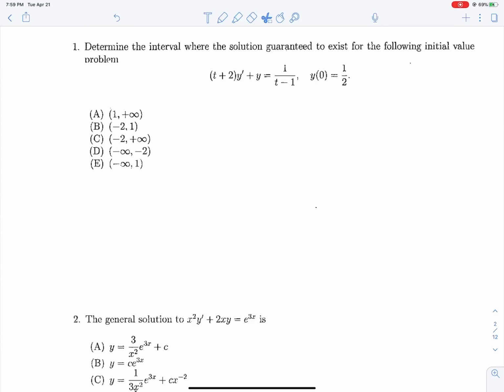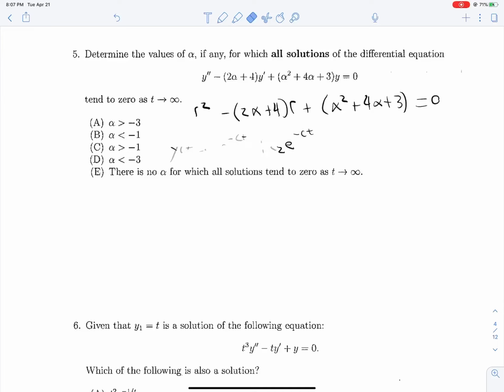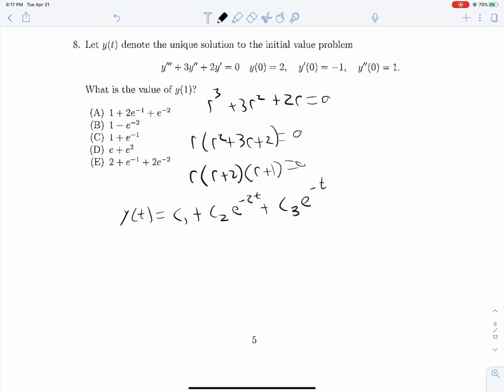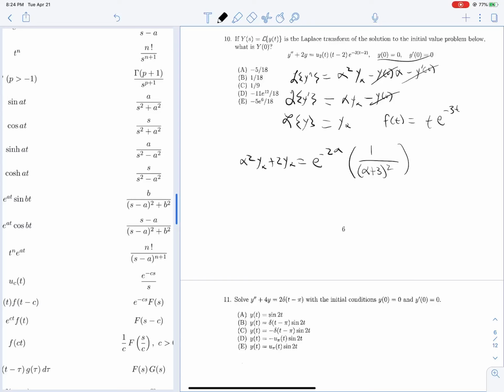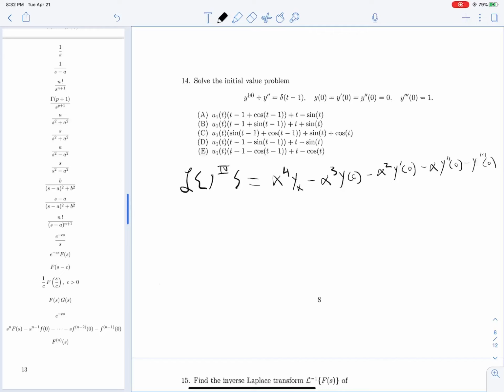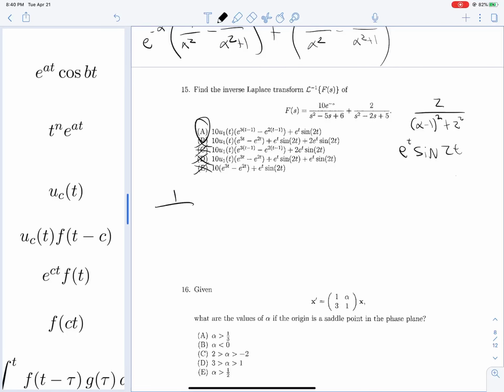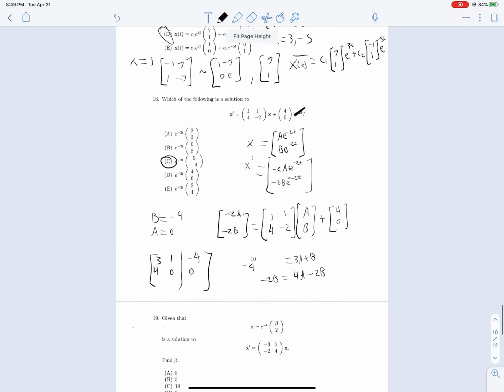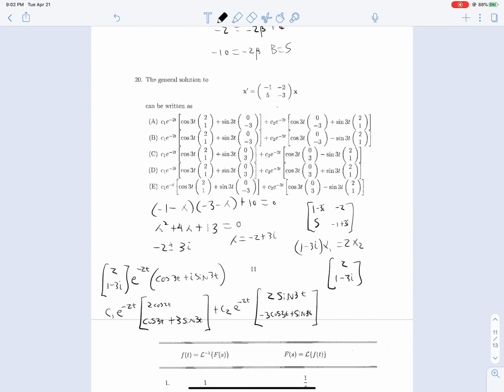S2019 Full Final Exam MA 266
Explanations for the entire spring 2019 final exam for MA 266